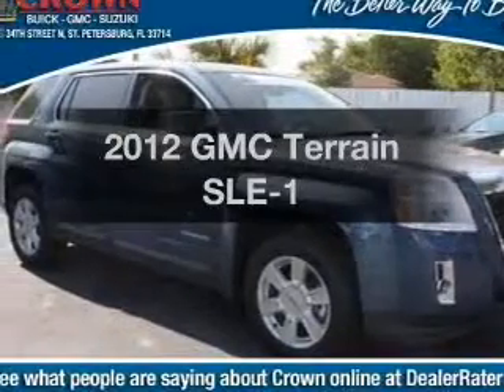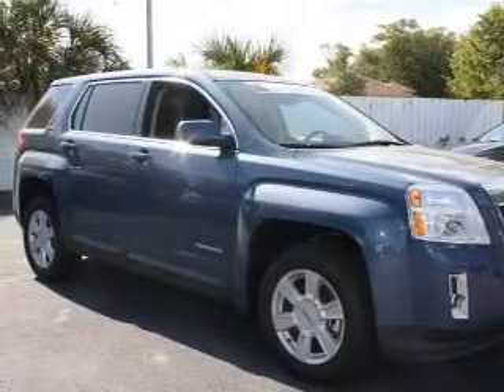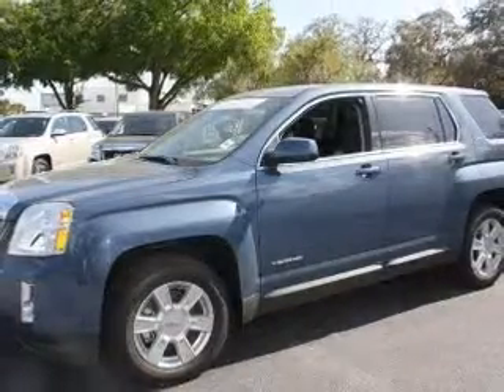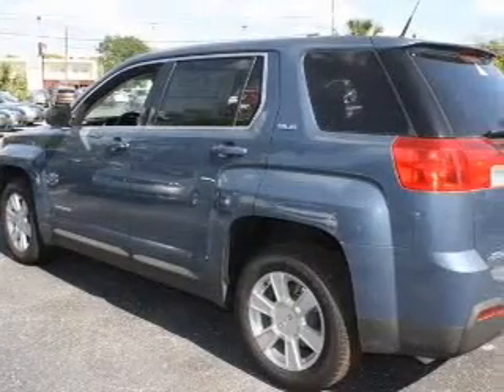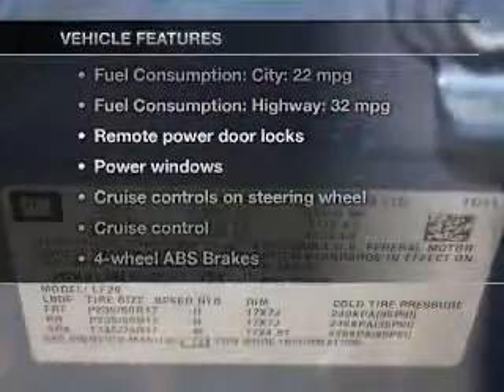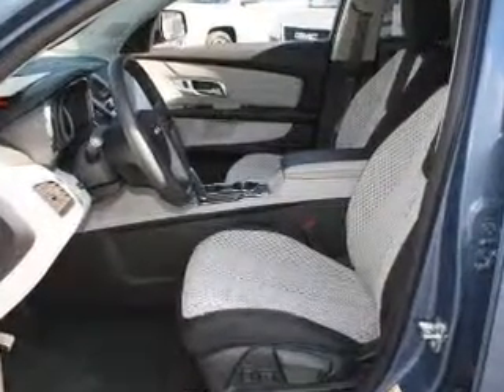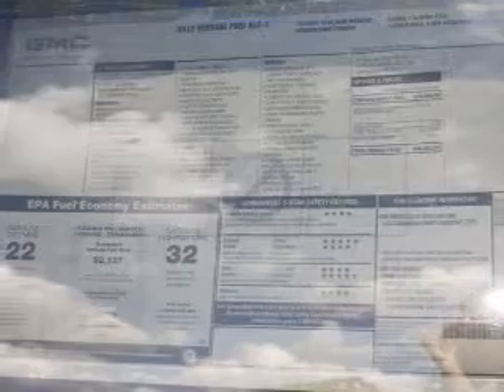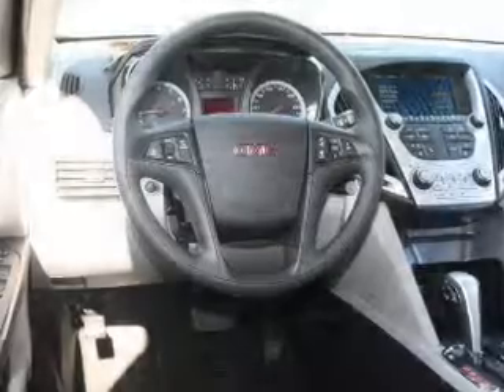2012 GMC Terrain - St. Petersburg FL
Year: 2012
Make: GMC
Model: Terrain
Trim: SLE-1
Engine: 2.4 liter inline 4 cylinder 16 valve
Transmission: 6-Speed Automatic
Color: Steel Blue Metallic
Mileage: 0
Address:
5237 34th St N